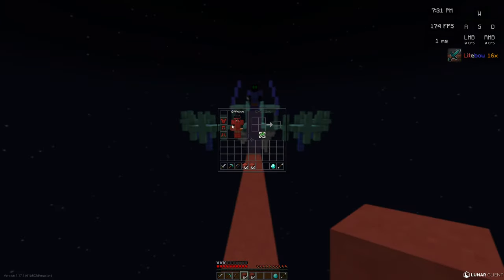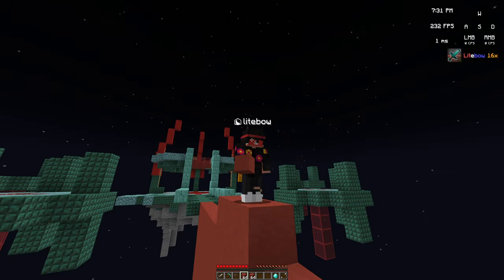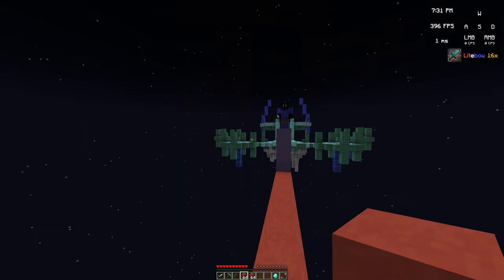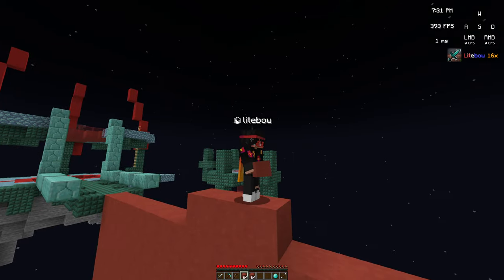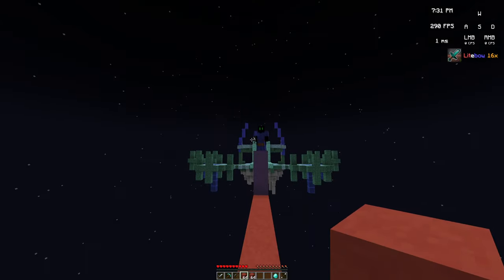No Armor in Bridge? How?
:tf: